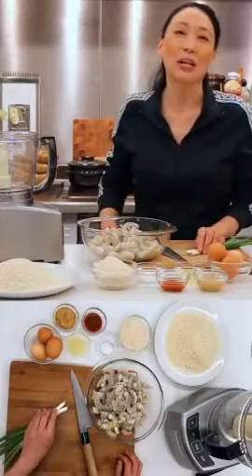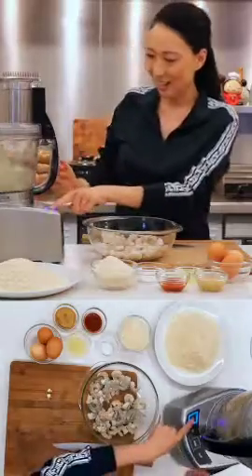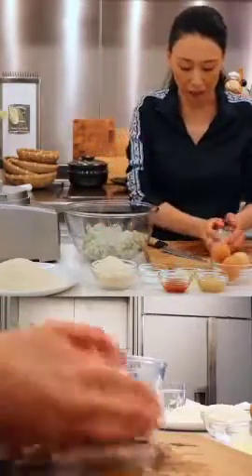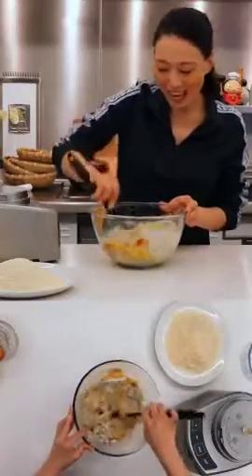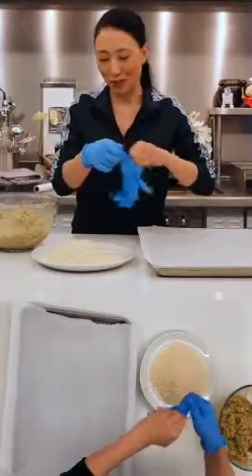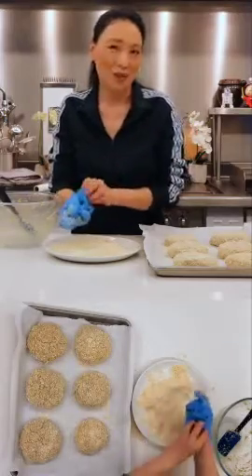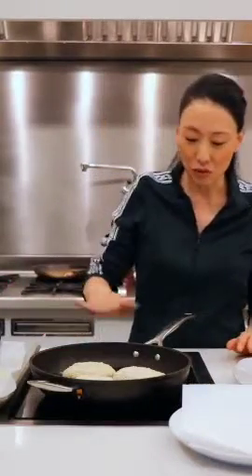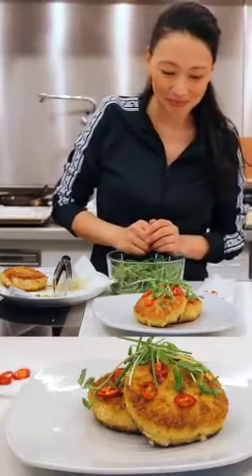Judy Joo x Tory Sport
Judy Joo shows how to make shrimp cakes